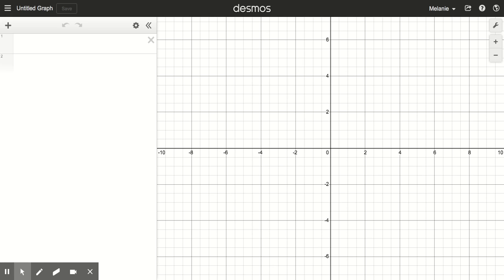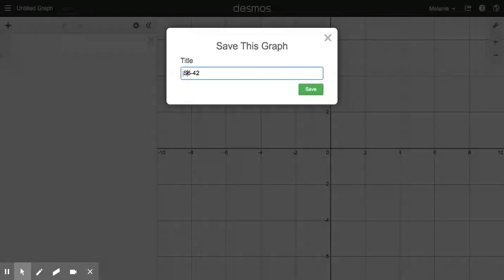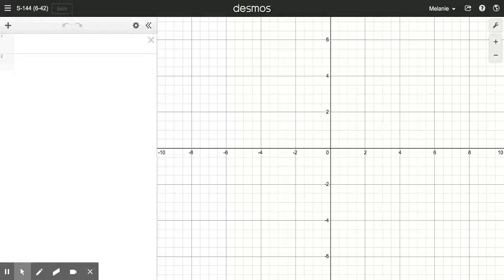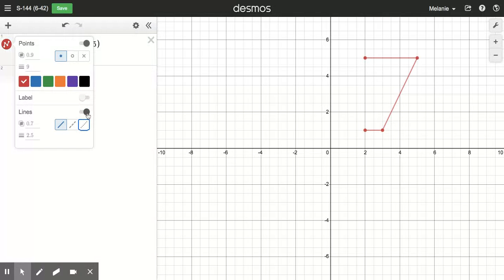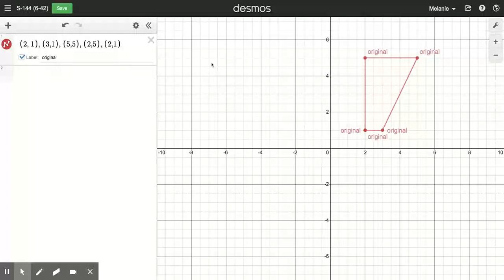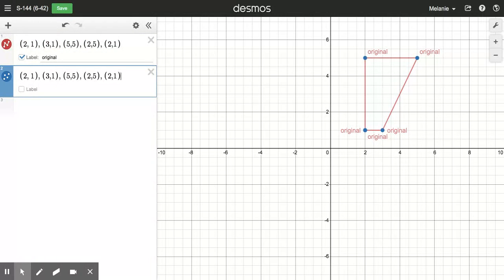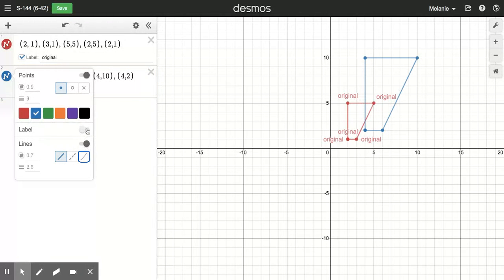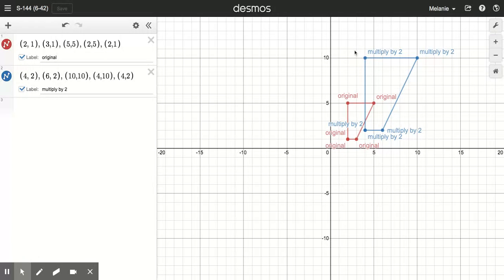Desmos | Graphing Dilations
Use to graph your dilations.